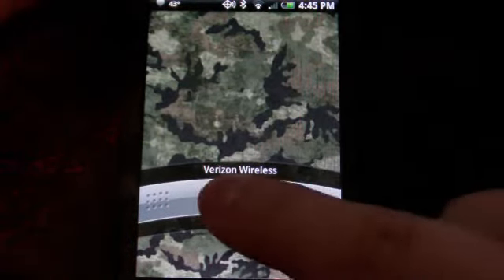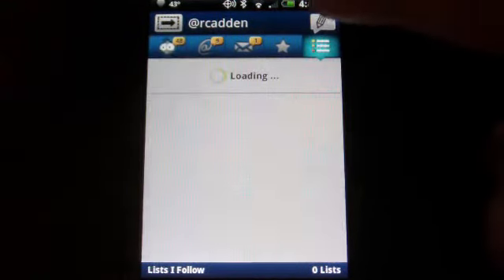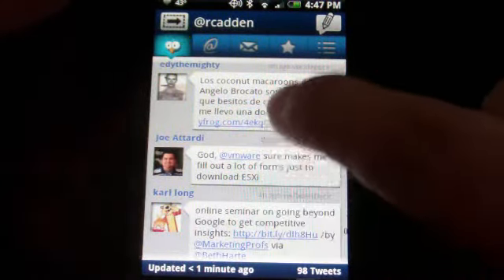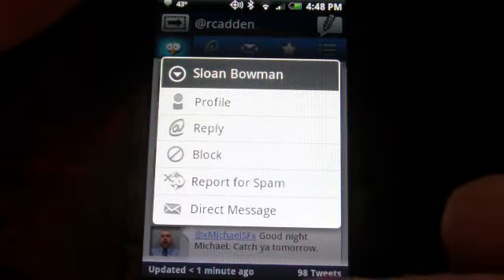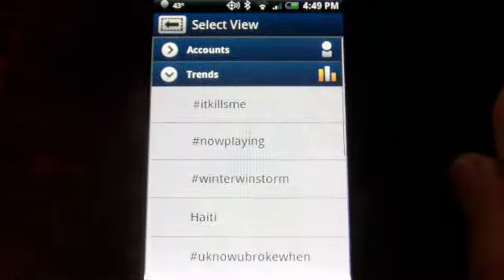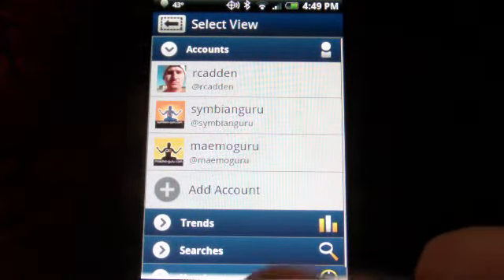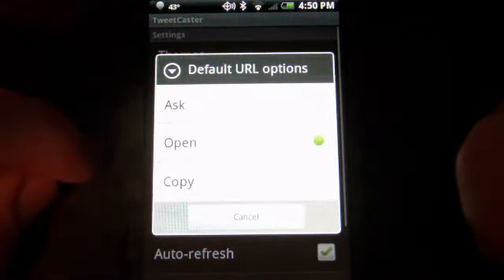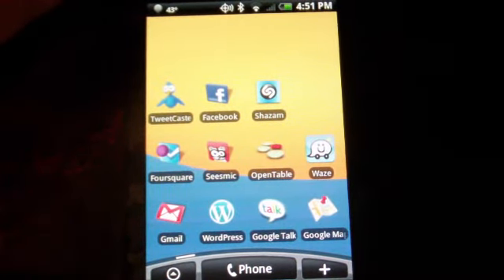Tweetcaster On The HTC Eris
Quick video demonstration of Tweetcaster running on the HTC Eris from Verizon.